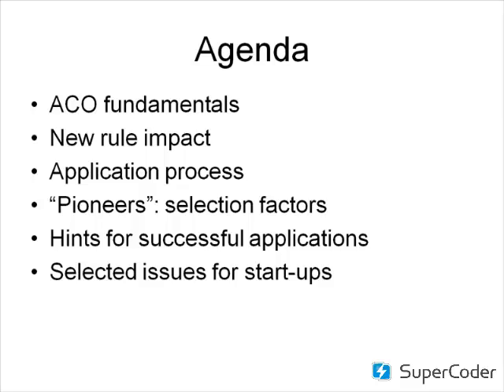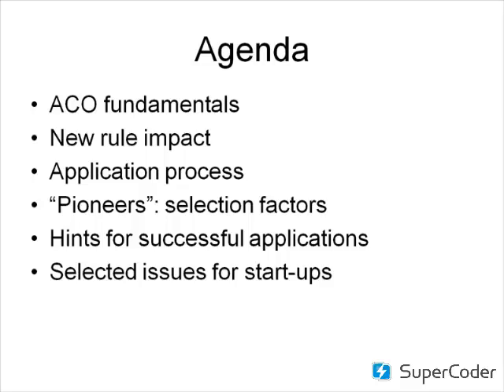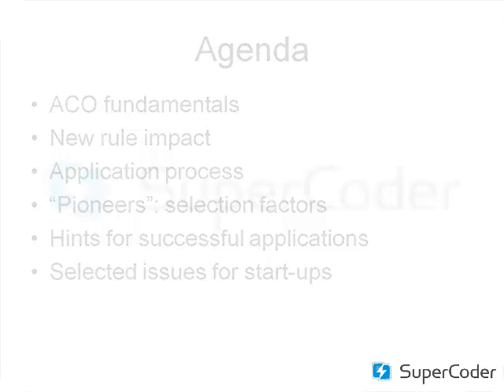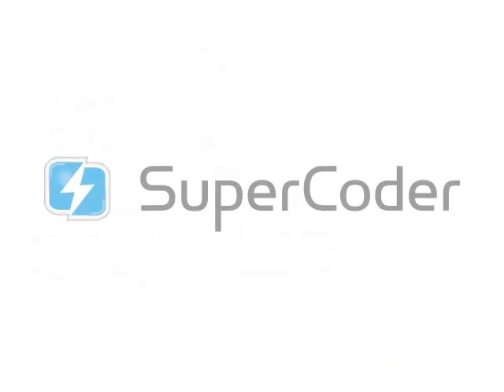ACO Conference, CMS final rules Update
Understand CMS's final rule on Medicare shared saving program; and discover the keys to success or rejection using ACO Conference, updates, final rules and files.SuperCoder.com is powered by the coding experts from The Coding Institute, LLC, who bring 110 years of combined coding expertise to coders, physicians, and payers.